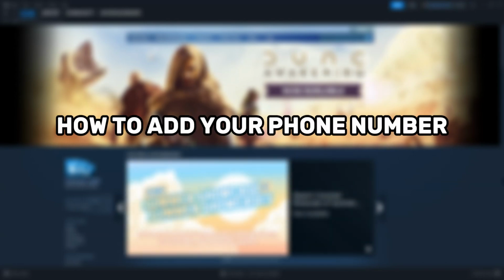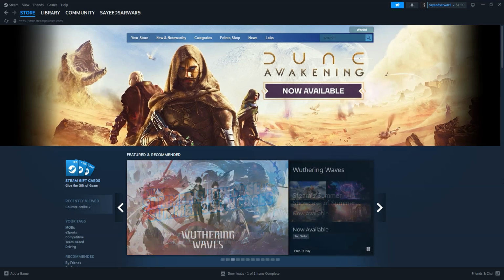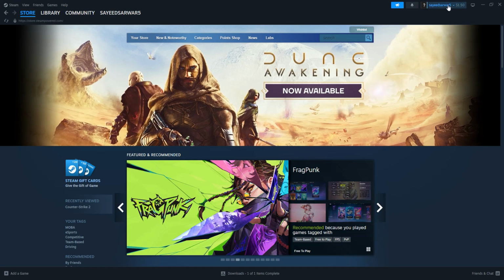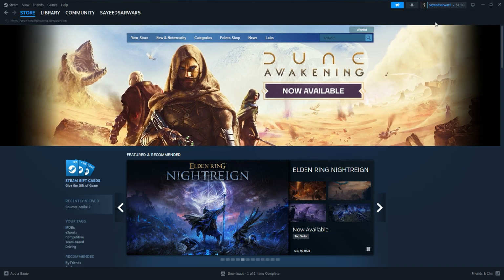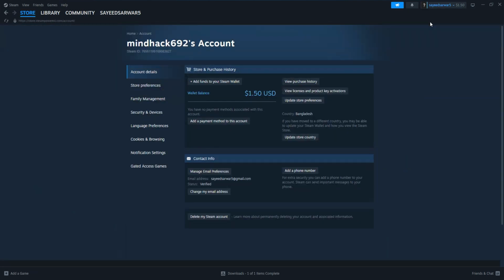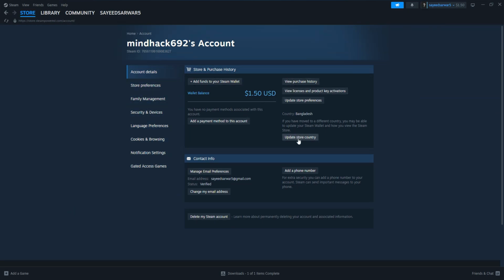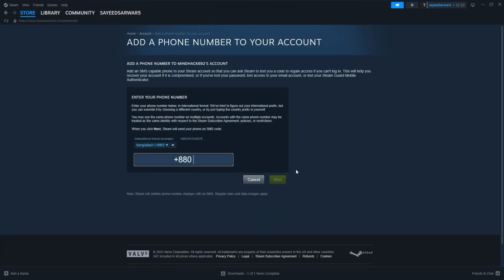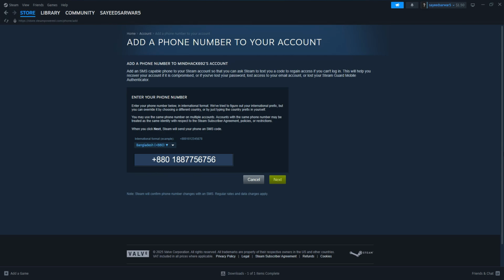How to Add Your Phone Number on Steam (Full Guide)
Here's a guide on How to Add Your Phone Number on Steam.